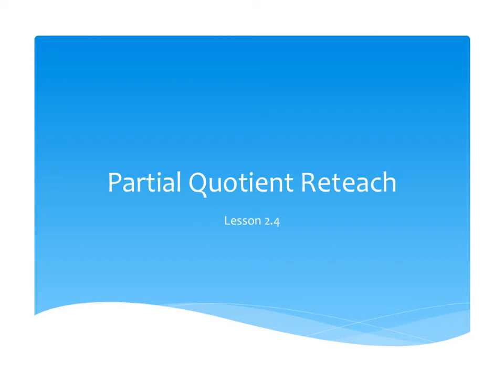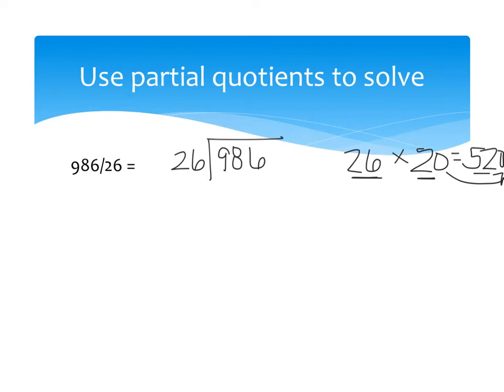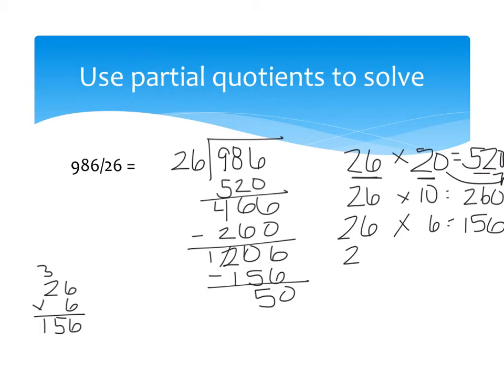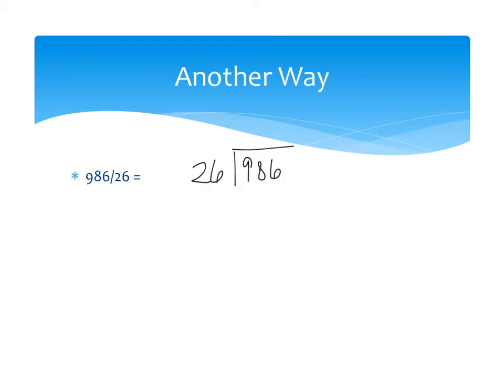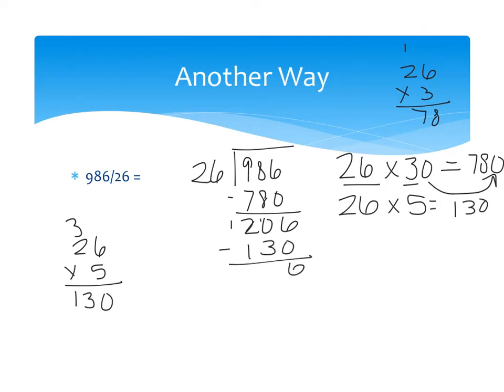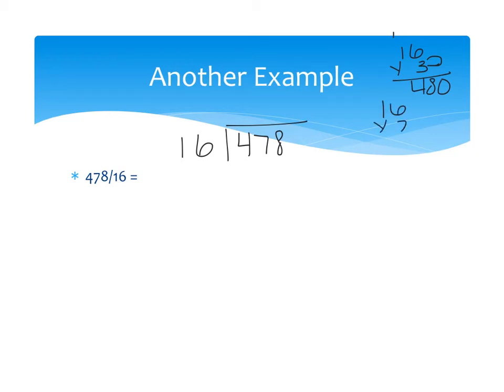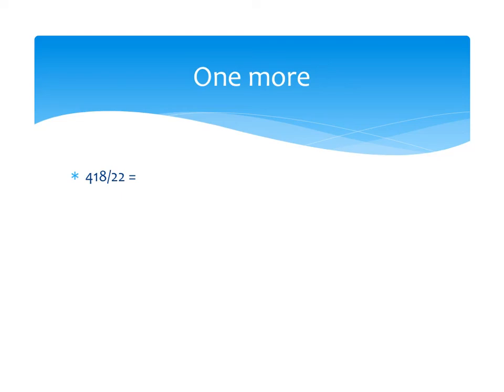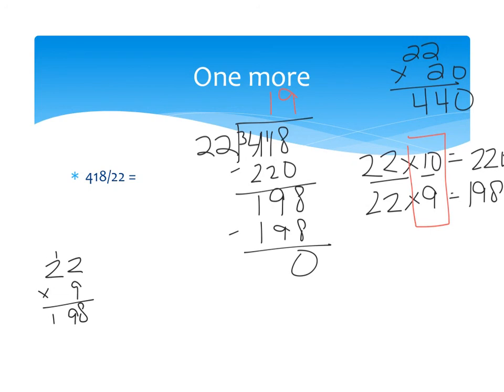partial quotient reteach